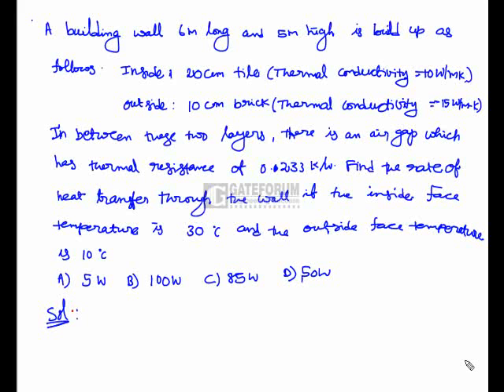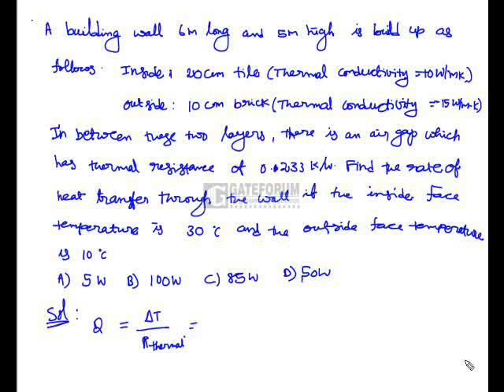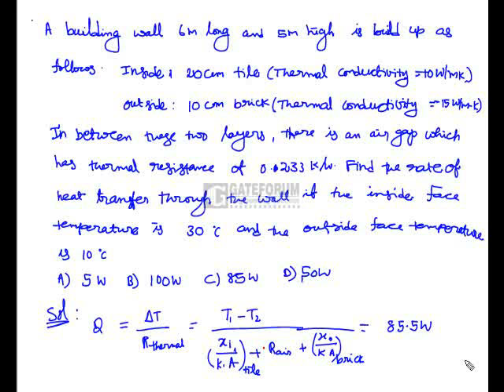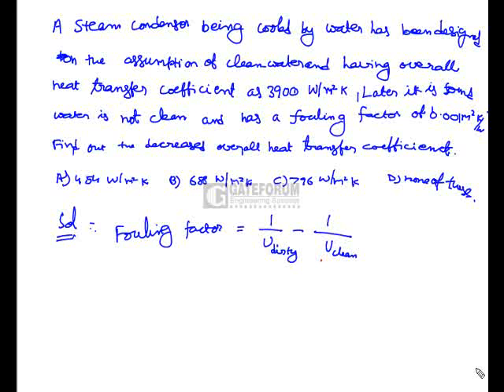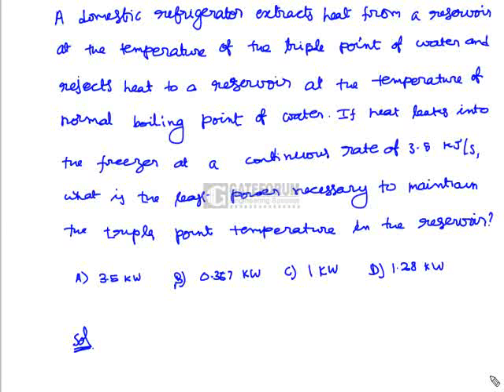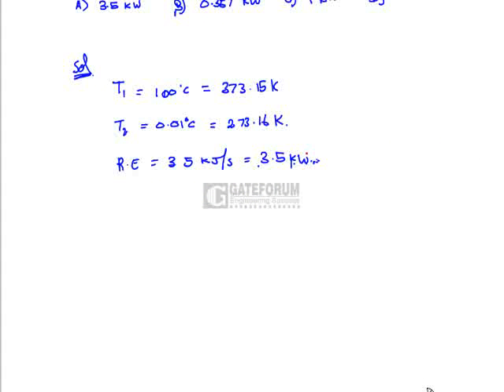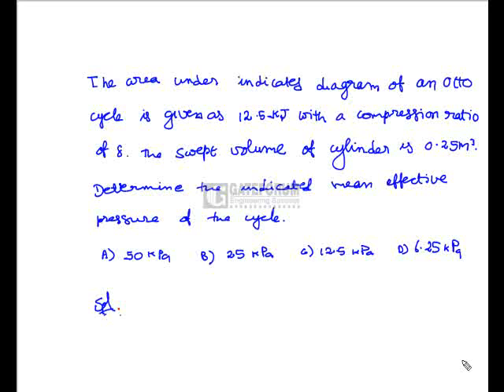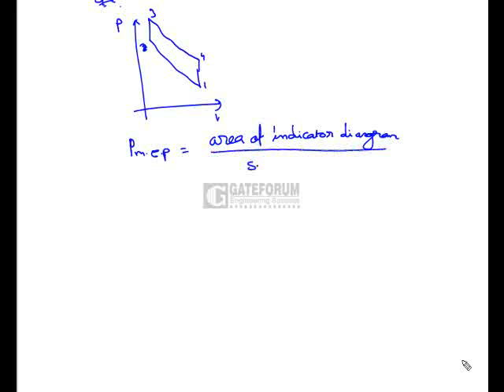Gateforum_TarGATE-ME-3201-39-43_TestDiscussions.flv